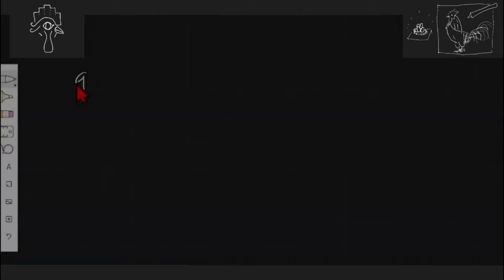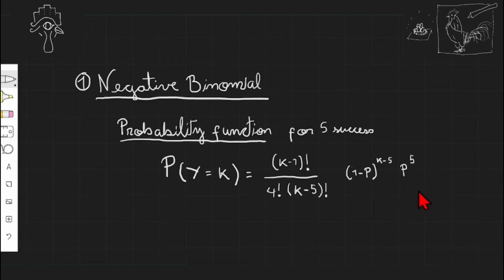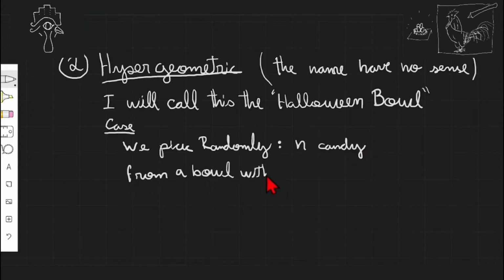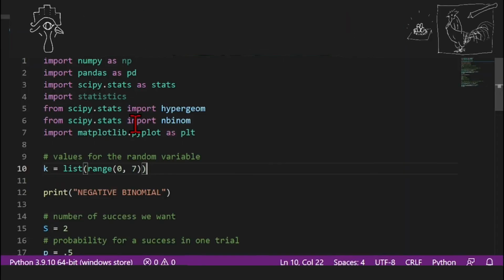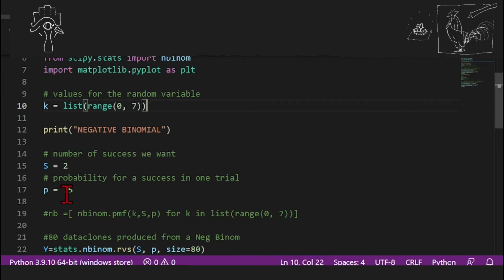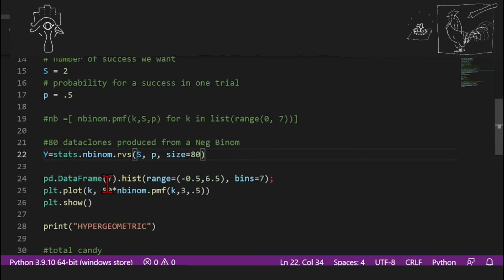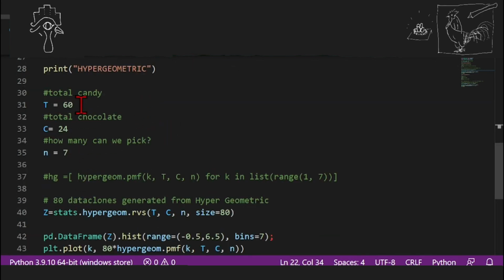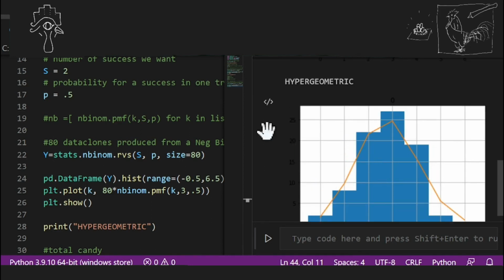Negative Binomial and Hyper-geometric Distributions: FREE STATISTICS course 7+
Remember to pause the video any time you need it. Feel free to screenshot.

Dr in Pure Maths ashamed for not knowing Statistics decides to learn it from zero and explain his process on the internet.

We introduced the Negative Binomial and the Hyper-Geometric distribution, show their mean and variance and explain how to use Python for these distributions.

Book I follow:Mathematical Statistics with Applications (2008)Dennis D. Wackerly, William Mendenhall, Richard L. Scheaffer Please ask questions in comments!statistics